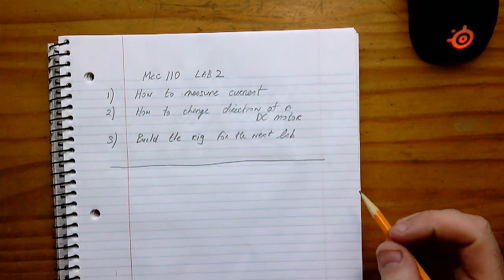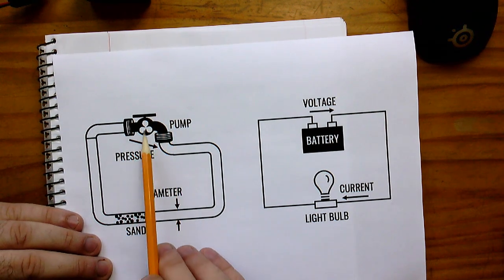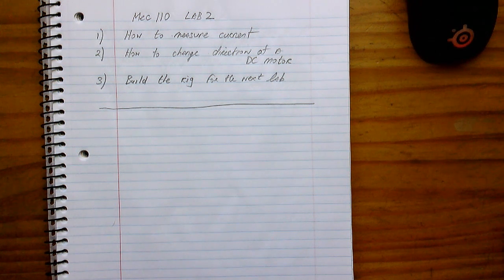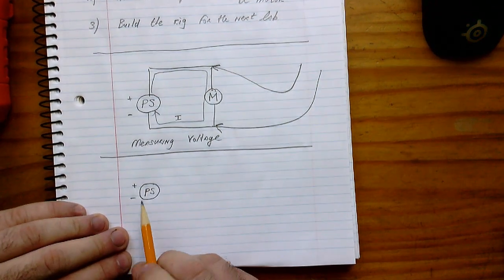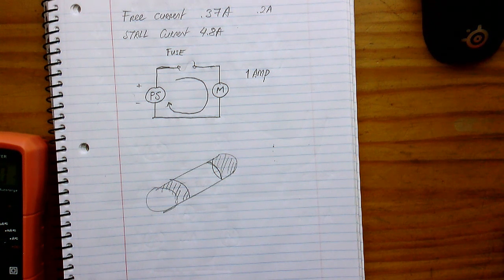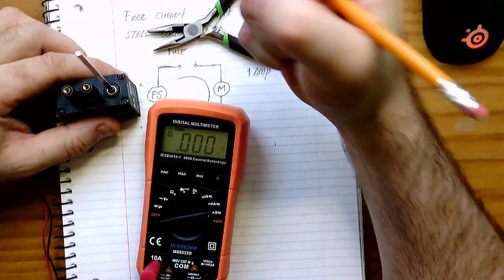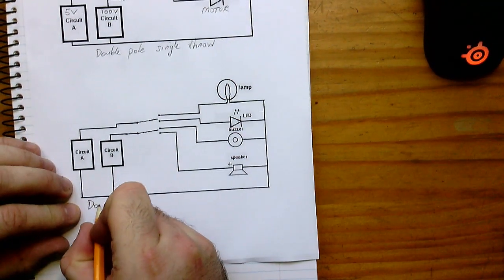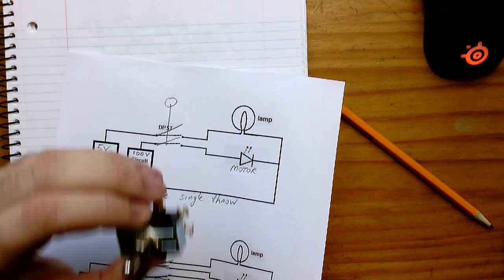Mechanical Systems Lab 2 - Measuring Current and Reversing a Motor